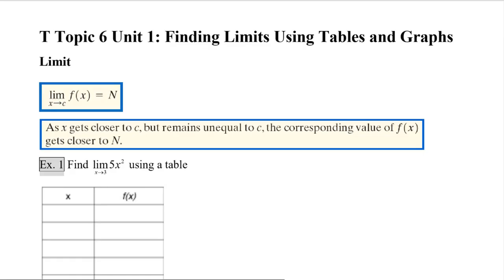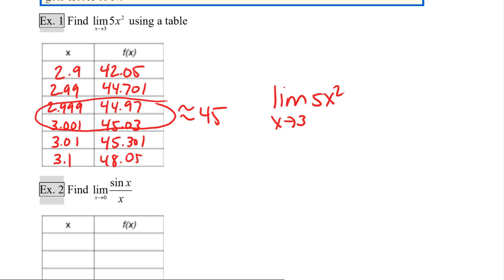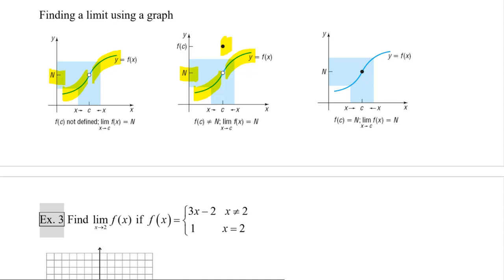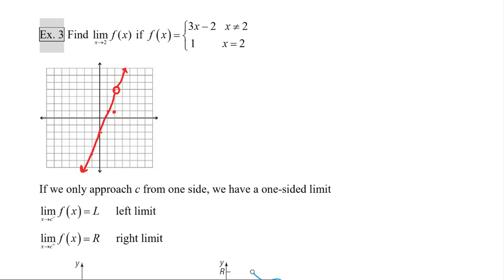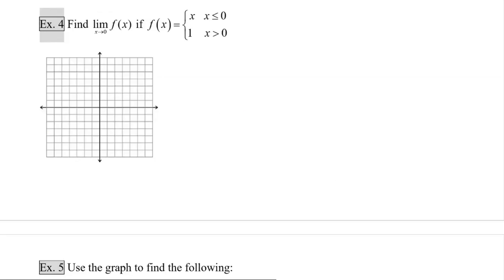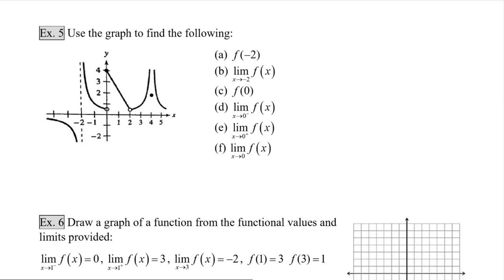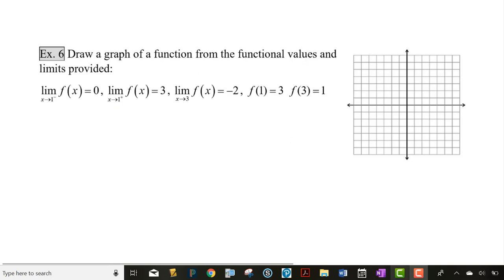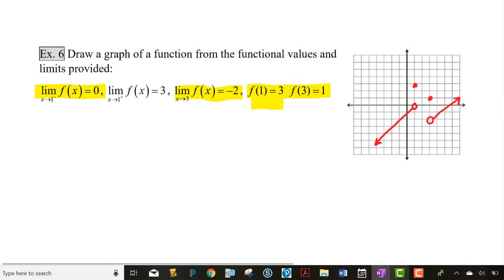T T6U1 Finding Limits Using Tables and Graphs